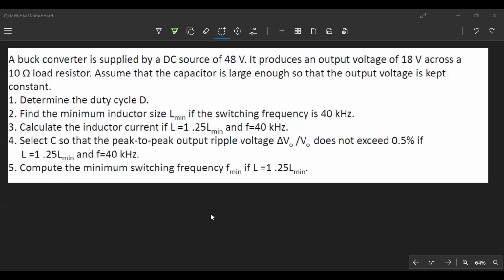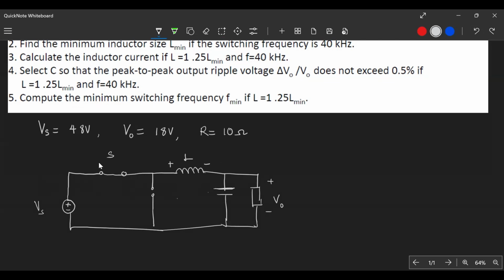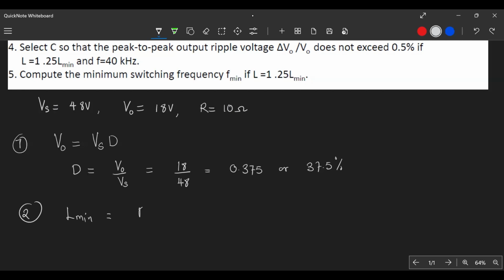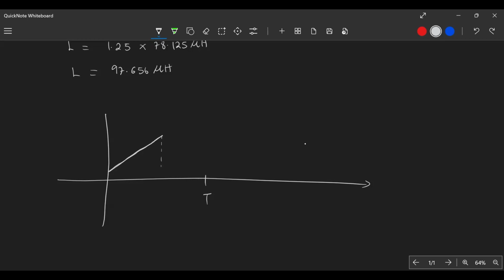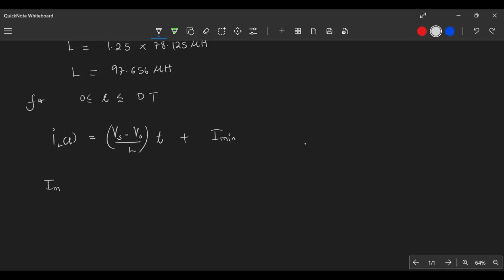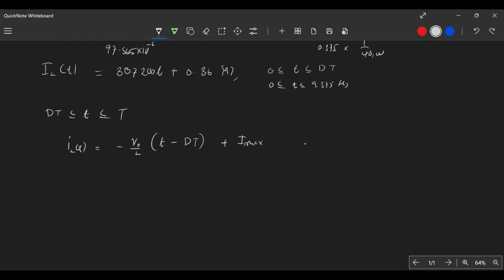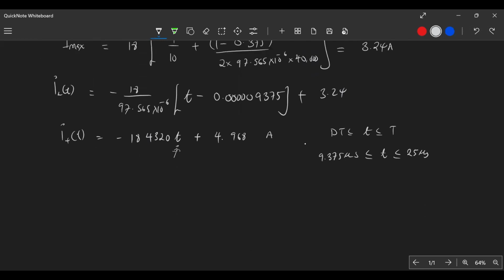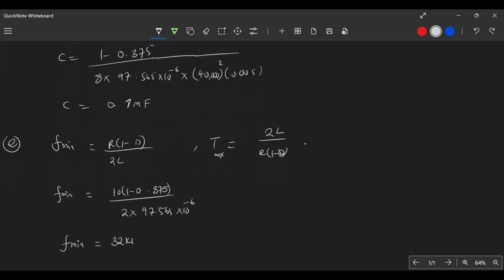DC CHOPPERS-BUCK CONVERTER EXAMPLE 3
A buck converter is supplied by a DC source of 48 V. It produces an output voltage of 18 V across a 10 Ω load resistor. Assume that the capacitor is large enough so that the output voltage is kept constant.
1. Determine the duty cycle D.
2. Find the minimum inductor size Lmin if the switching frequency is 40 kHz.
3. Calculate the inductor current if L =1 .25Lmin and f=40 kHz.
4. Select C so that the peak-to-peak output ripple voltage ΔVo /Vo does not exceed 0.5% if
L =1 .25Lmin and f=40 kHz.
5. Compute the minimum switching frequency fmin if L =1 .25Lmin